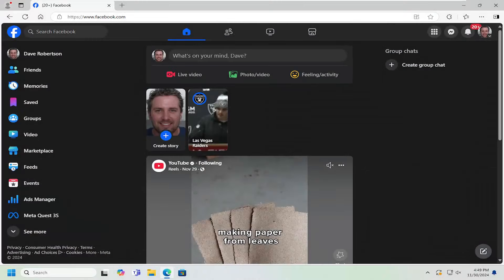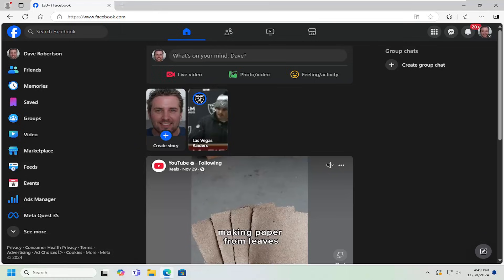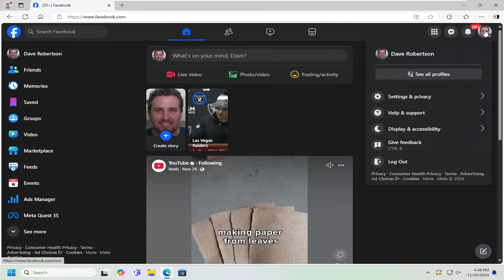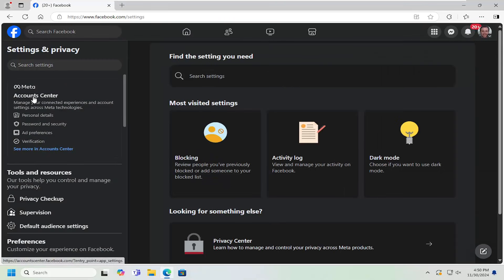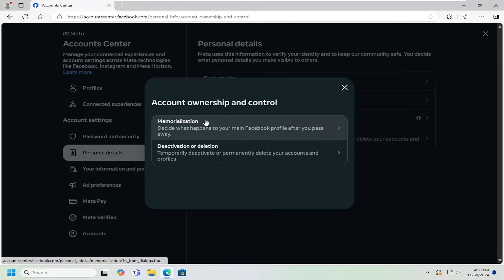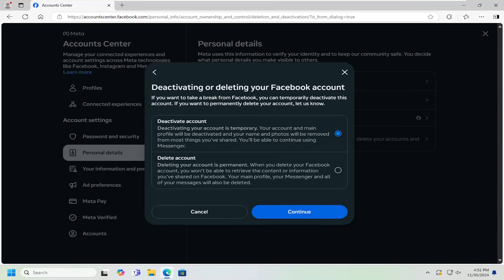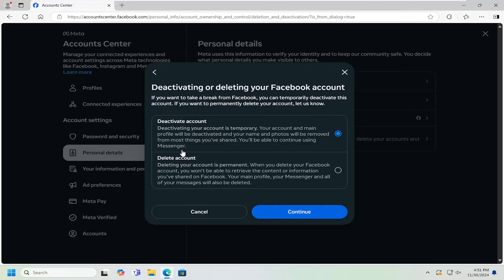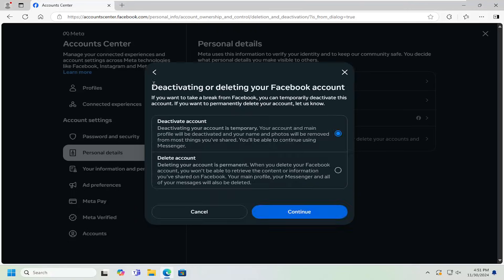How To Temporarily Deactivate Facebook Account [2026]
How To Temporarily Deactivate Facebook Account [Tutorial]

Temporarily deactivating your Facebook account can provide a much-needed break from social media without permanently losing your data. While the process is straightforward, users might face challenges navigating the settings menu due to updates or changes in Facebook’s interface, which can alter the location of the deactivation option. Some common difficulties include finding the right section under account settings or misunderstanding the difference between deactivation and deleting an account.

Technical issues like outdated app versions, browser errors, or poor internet connectivity can also impact the deactivation process, preventing changes from being saved or causing the option to not appear as expected. Additionally, users should be aware that while deactivating an account hides your profile and stops most interactions, some information like messages sent to friends may still be visible. Understanding these potential challenges ensures a smoother experience when choosing to temporarily deactivate your Facebook account.